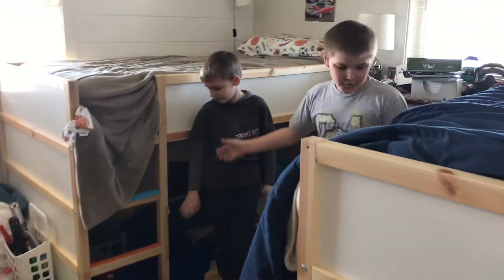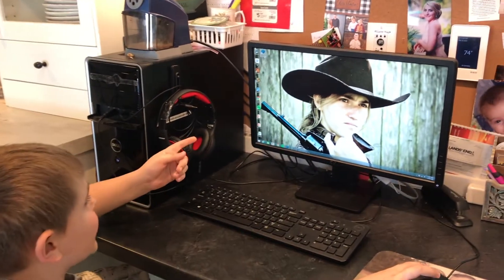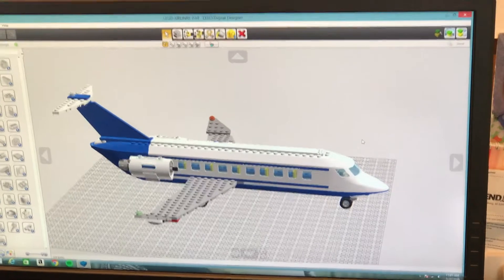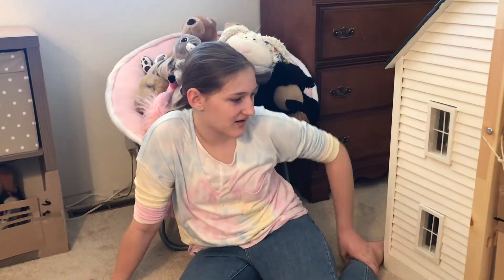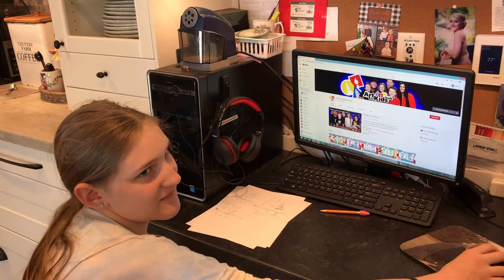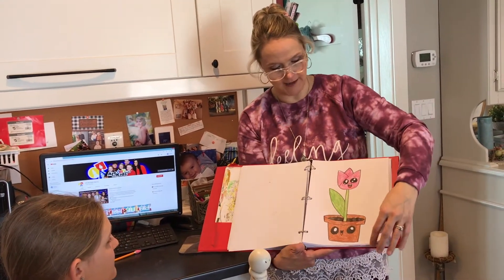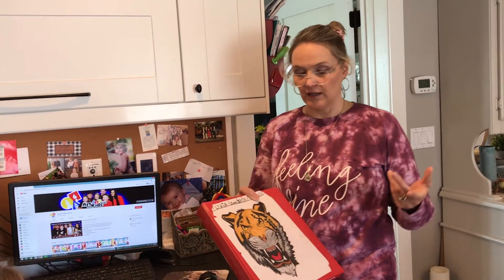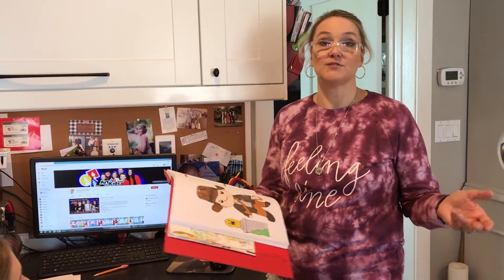Homeschooling Part 5 - Lego CAD & Art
Math U See

The Original McGuffey’s